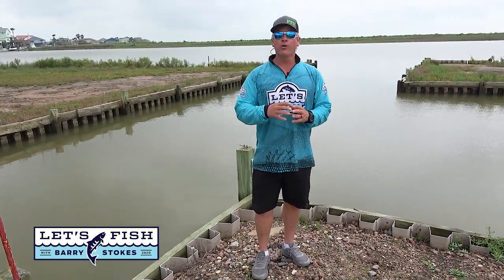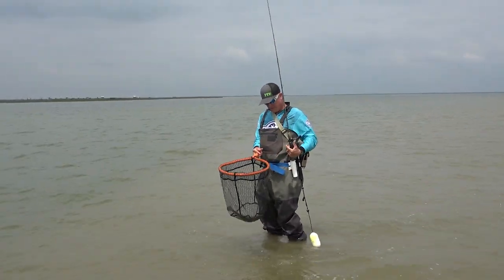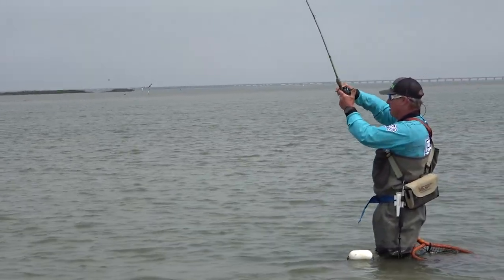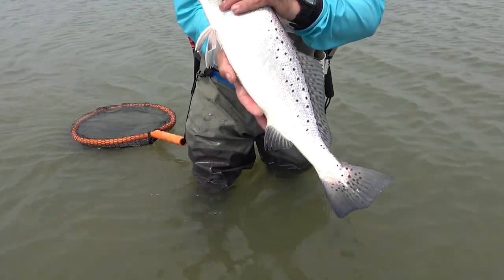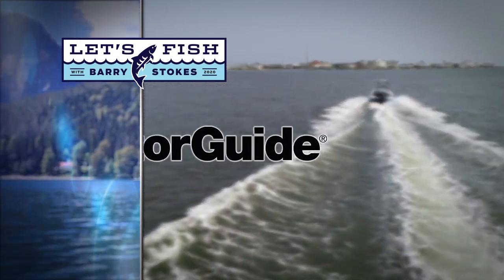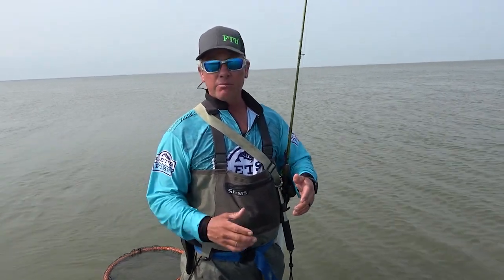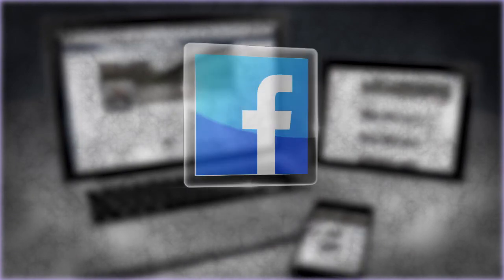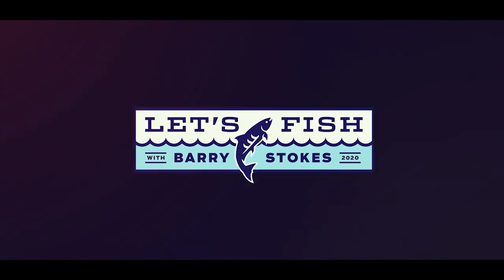COOL SPECKLED TROUT WADE FISHING VIDEO! Let’s Fish #7 SouthEAST San Luis Pass, Texas speckled trout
In this episode, guest anchor Capt. Greg Verm shows saltwater anglers how to wade fish for speckled trout at San Luis Pass, Texas. Stay up to date on fishing news and tips by liking our Facebook Page and following us on Twitter!

--Gear Used--